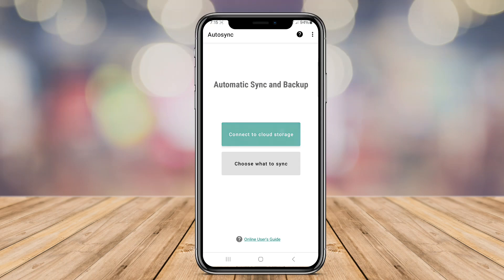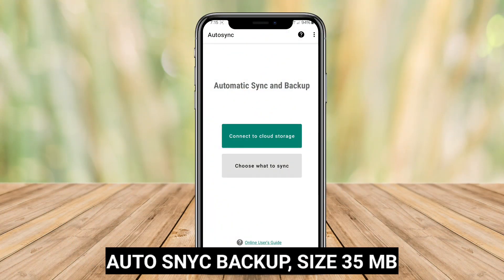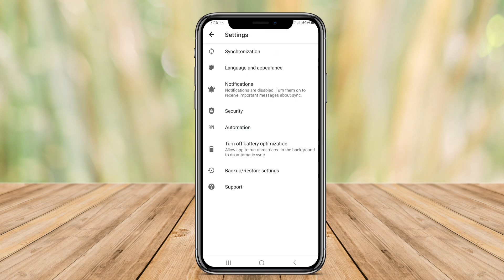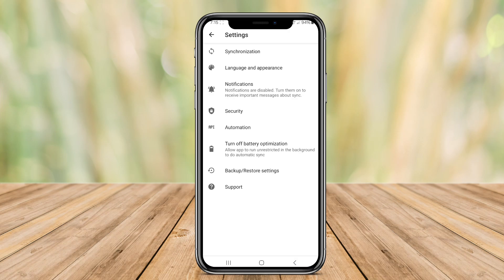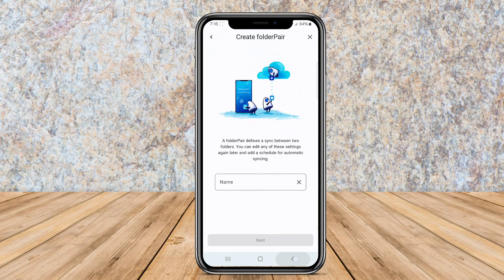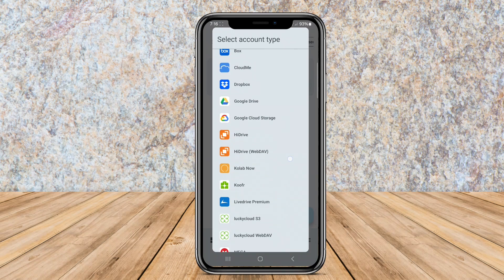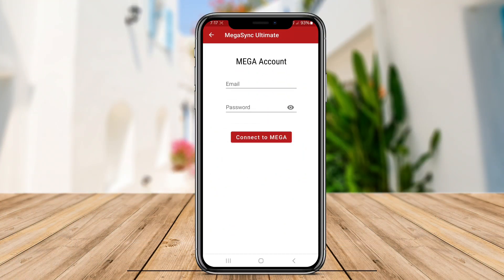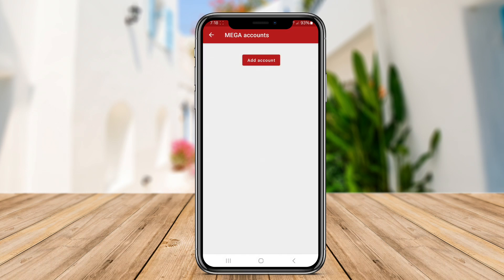3 Best Free File Autosync Apps for Android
File Autosync Apps for Android are applications designed to automatically synchronize files and folders between your Android device and cloud storage services, such as Google Drive, or OneDrive These apps ensure that your files are always up-to-date by automatically transferring changes made on either side—whether on your device or in the cloud—without the need for manual intervention. This functionality helps keep your important data backed up and accessible across multiple devices seamlessly.

LIST FILE AUTOSYNC APPS FOR ANDROID :

Auto Sync Backup

Folder Sync

Mega Sync

That's the 3 best File AUTOSYNC apps for Android that we can recommend to you.